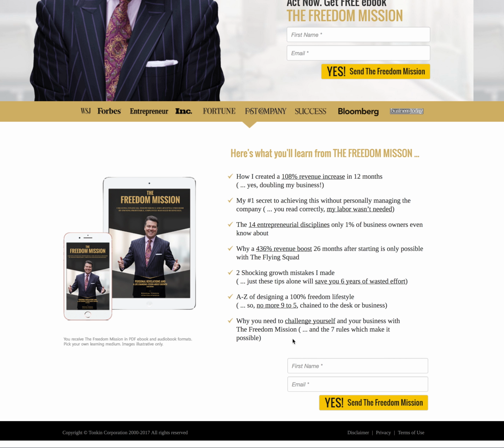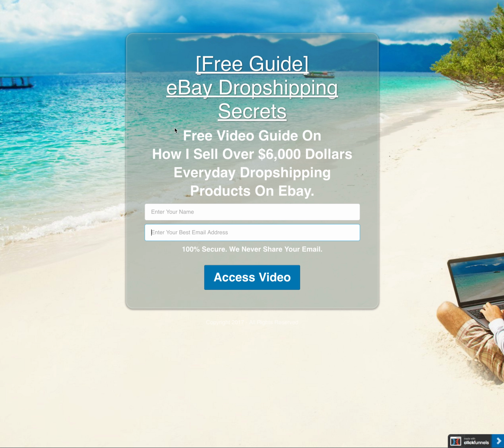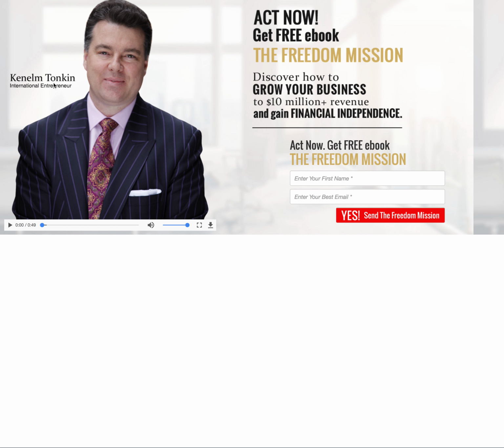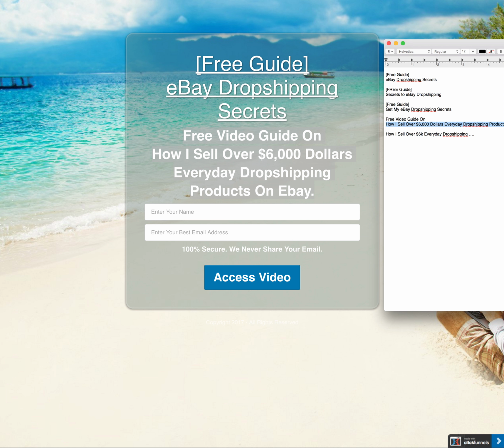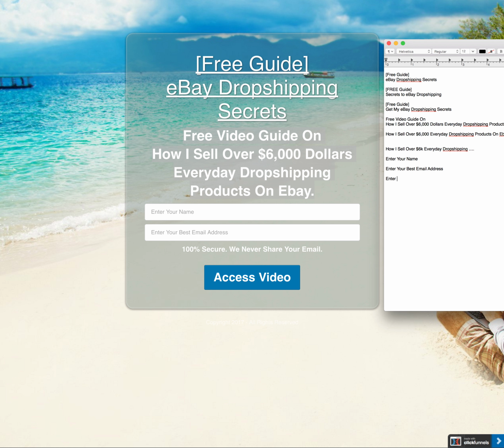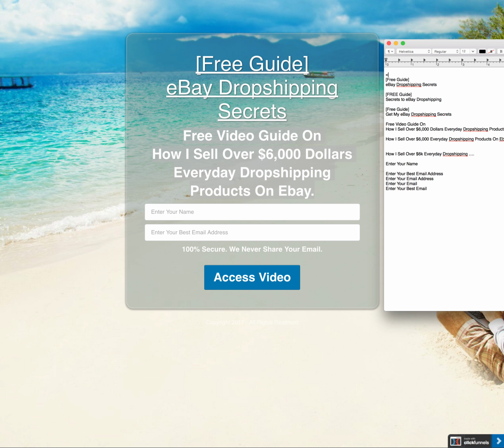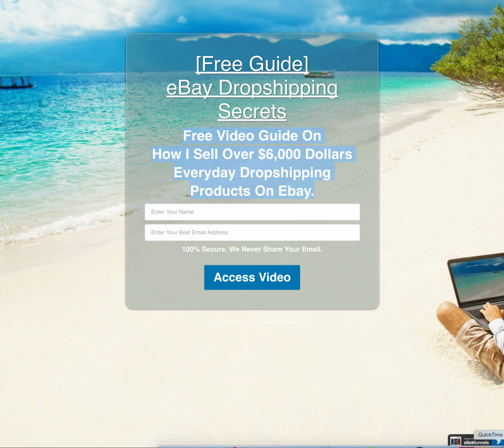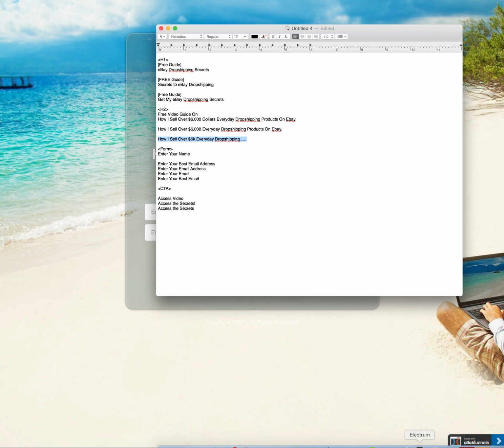Growth Marketing - Landing Page Development | Top Funnel